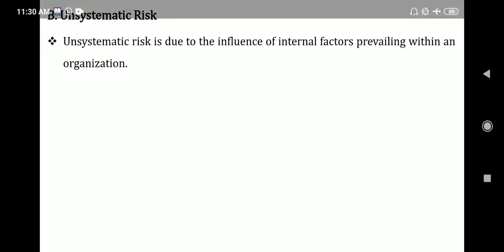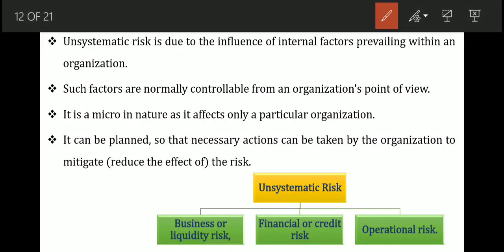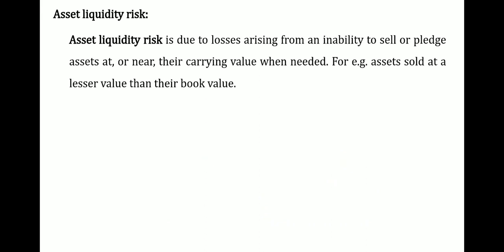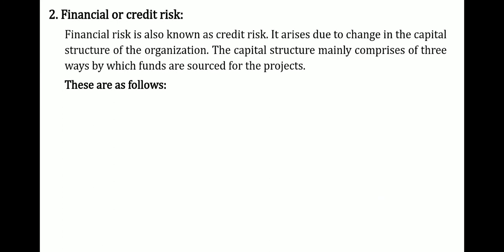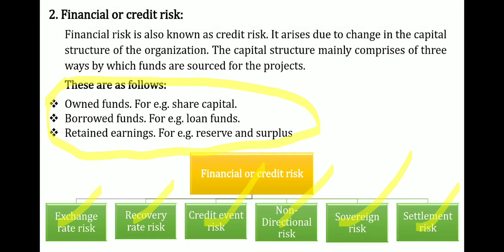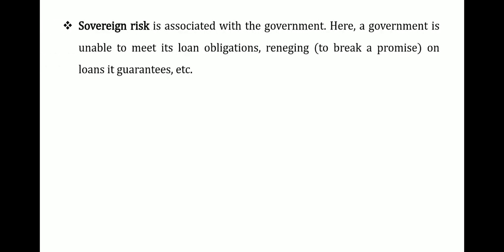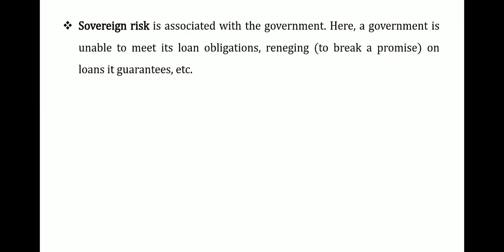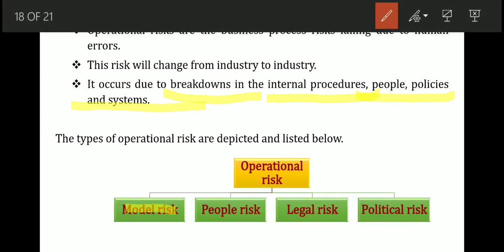Types of Risks (Risk management) m com